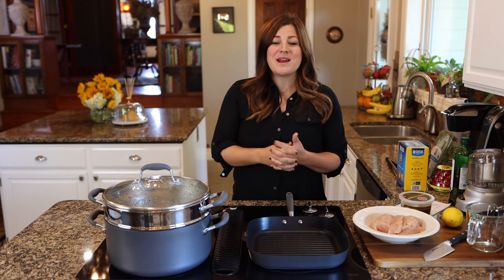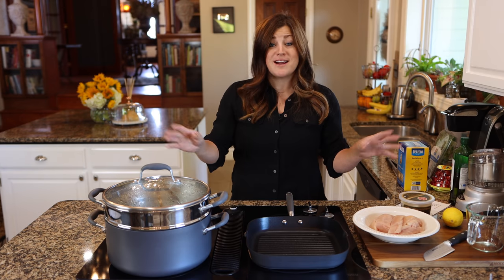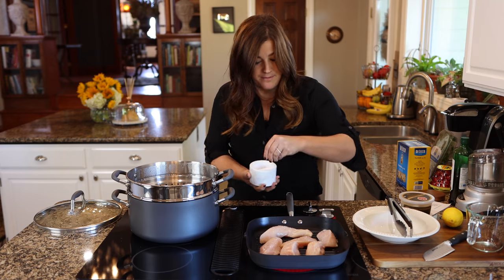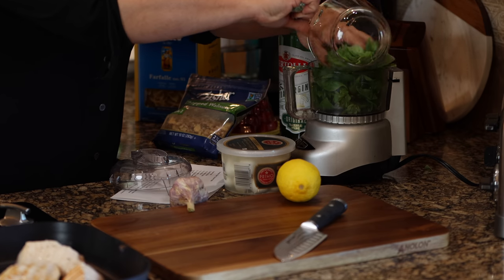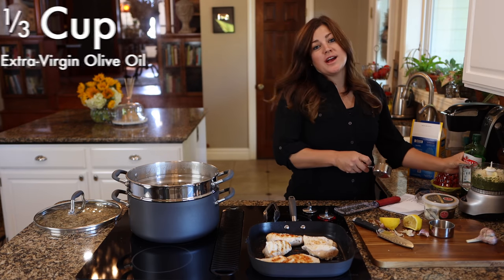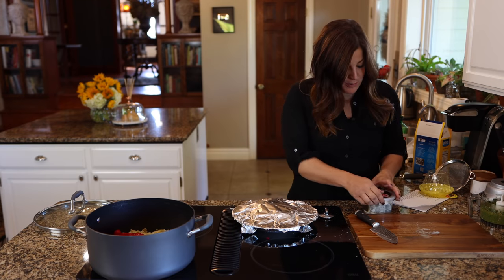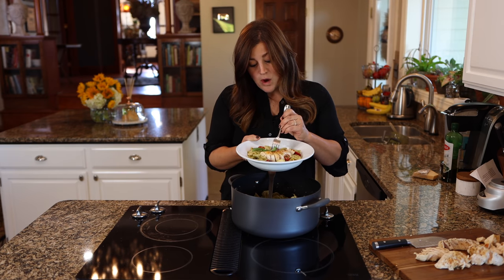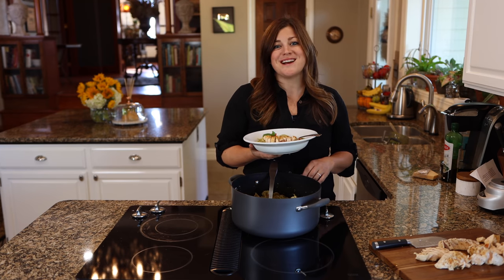Pesto Chicken Pasta! 🍝🌿🤤// Garden Answer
Huge thank you to Anolon for partnering with us and giving away a set of their Advanced Home collection.

1. Leave a comment on this video
2. Follow Anolon on Instagram

The winner will be picked on November 3rd! Anyone can enter but the cookware can only be shipped within the 48 states. Good Luck!

Recipe:
Tomato & Basil Chicken Pasta

Kosher salt
1 lb. bowtie pasta
1 lb. chicken
1 ½ c. basil (+ more for garnish)
½ c. chopped walnuts
⅓ c. extra virgin olive oil
½ c. grated parmesan
3 cloves garlic, roughly chopped
1 T. Lemon juice
Salt & Pepper
1 ½ c. cherry tomatoes, halved
8 oz. fresh mozzarella balls, halved

-Fill pot with hot water, add salt, place on stove and allow to boil.
-While waiting for water to come to boil, start cooking the chicken.
-Place grill pan over medium high heat. Add chicken to pan, and season with salt and pepper. Cook about 4-5 minutes on each side- making sure to season both sides with salt and pepper.
-Add Pasta to water once it has come to a boil, cook according to package directions, (al dente in 11 minutes for bow tie pasta)
-While pasta and chicken are cooking, make the pesto. Add basil & walnuts to food processor and process until finely chopped, then add in parmesan, garlic, olive oil, lemon juice, about ¼ t. Of salt and pepper. Set aside.
-Prep the tomatoes and mozzarella balls by cutting in half.
-When chicken is done, remove it from heat and let it rest, covered loosely with foil until you have the rest of the prep done.
-When pasta is done, drain, and return to pot.
-Add Pesto to pasta, stir, then add tomatoes and mozzarella and stir.
-Spoon out pasta mixture into your pasta bowl, then top with chicken that has been cut into ½” strips.
-Garnish with grated parmesan cheese and fresh basil.

🌿MAILING ADDRESS🌿
Garden Answer
580 S Oregon St